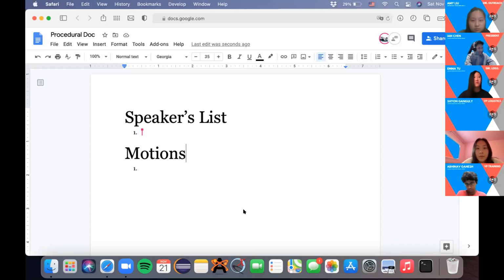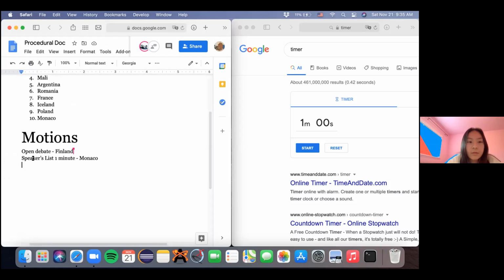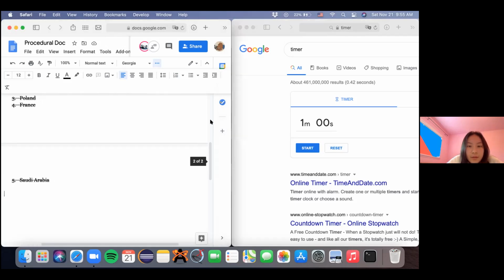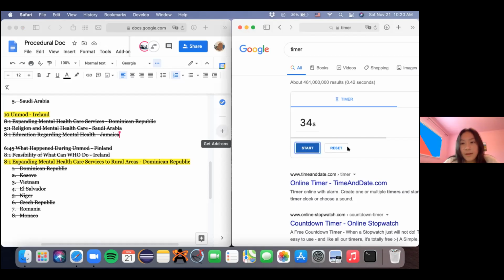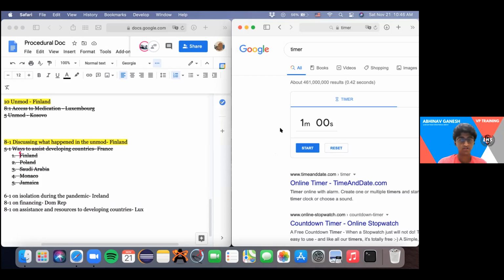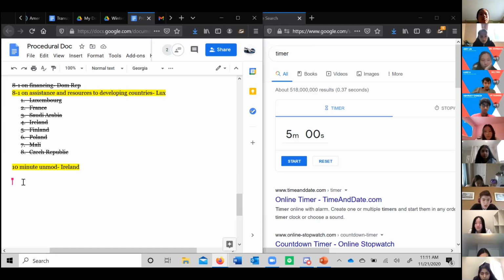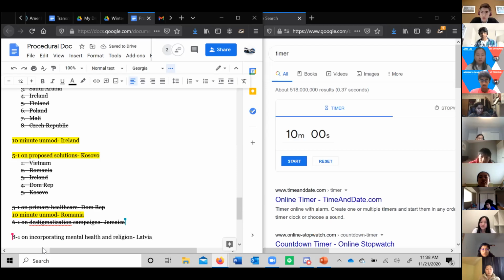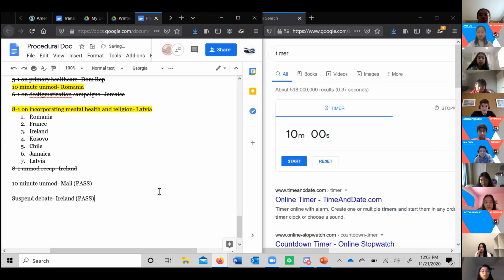Winter Virtual Mock - Committee Session 1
This is the first committee session of the Spring Virtual Mock Conference hosted by Lynbrook MUN. We held this conference virtually on Zoom to ensure delegates could have the experience of a mock conference while staying safely in their homes during shelter in place.

Thank you to all the delegates that attended. Congratulations to our award winners:

Verbal Commendation: Luxembourg (Maple Leung)
Verbal Commendation: Latvia (Pranav Gunhal)
Verbal Commendation: Mali (Siri Ratnam)
Honorable Mention: Jamaica (Alexandra Wong)
Honorable Mention: Finland (Niyatee Jain)
Outstanding Delegate: Monaco (Carly Liao)
Outstanding Delegate: Kosovo (Valerie Eng)
Best Delegate: Ireland (Kyle Wyatt)

Facebook: Lynbrook Model United Nations